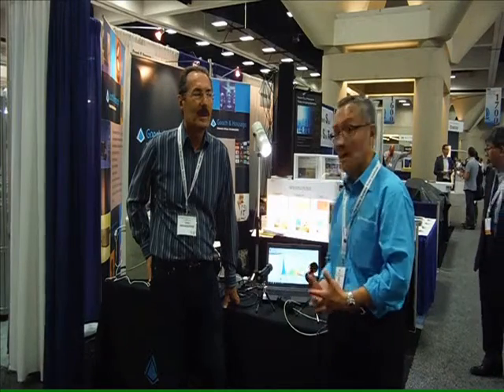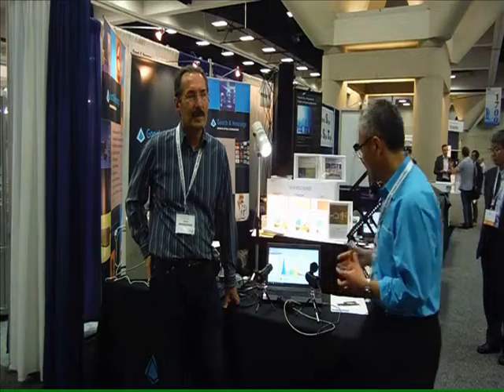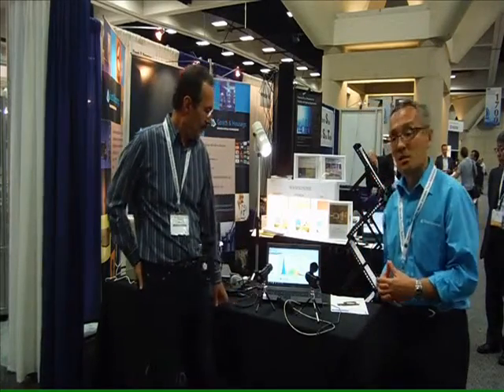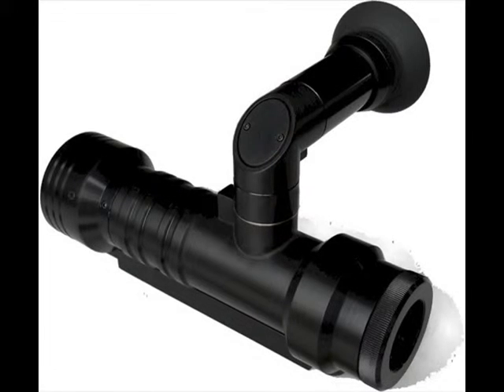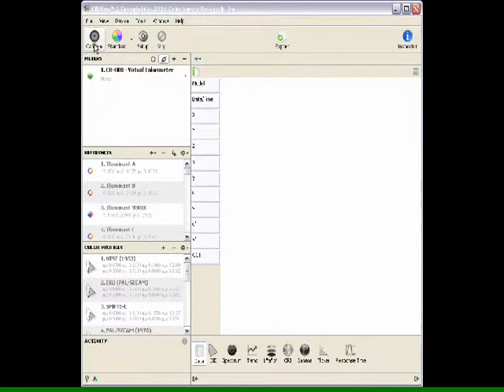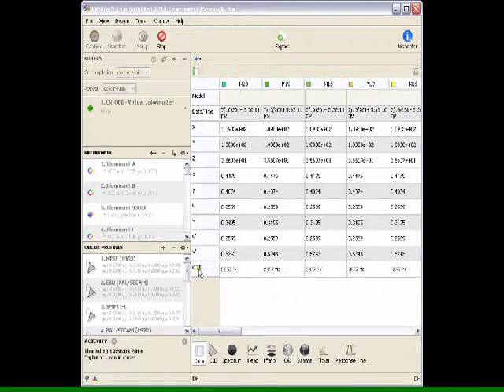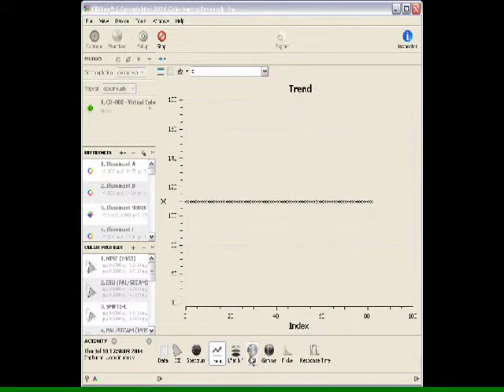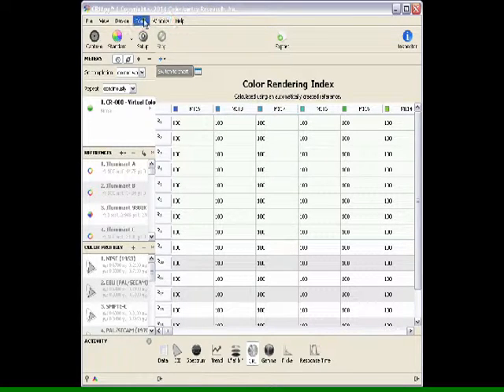CR-250 Spectroradiometer for Luminance, Display and LED Measurements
Alex Fong, Senior Vice President of G&H Instrumentation and Life Sciences interviews Guillermo Keller of Colorimetry Research. The CR-250 is a high resolution spectroradiometer in a very compact footprint with a 5 nm bandwidth and 1.6 nm / pixel resolution that excels in low-light, highly accurate wavelength and color measurements. It's ideal for measuring current and future display technologies.

The CRIApp application is a streamlined, cross-platform, user-centric application designed to perform all colorimetric - based analysis. It provides a familiar and consistent workspace no matter which platform you are in. The CR-250 comes standard with a built-in, easy-to-learn command interpreter, for users to quickly create their own dedicated software to perform specific measurement tasks or for inclusion in an Automated Test Environment.

In addition, a fully documented communication language with numerous real-world, sample templates are included as starting points for customers to build their own software tools using any of the current development environments. A LabVIEW driver is available upon request and there options for external triggering and Ethernet interface.